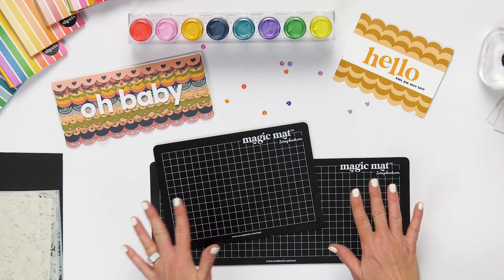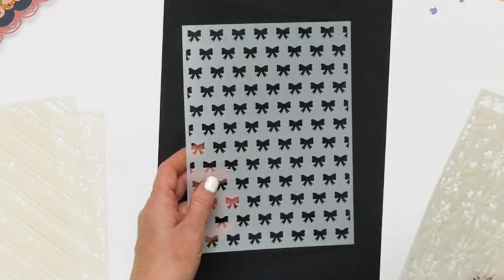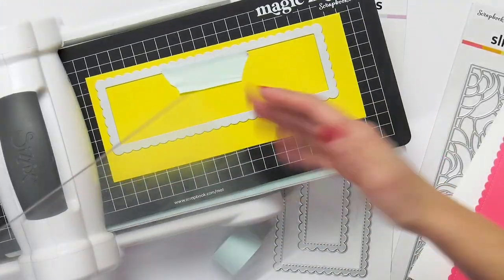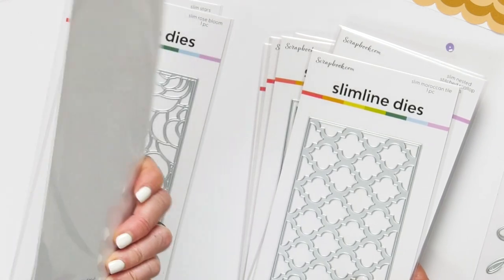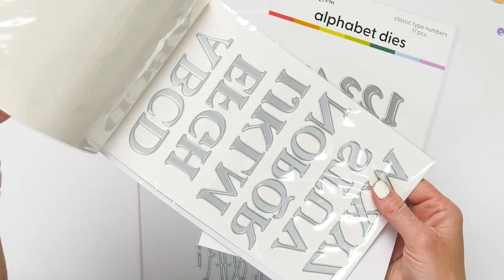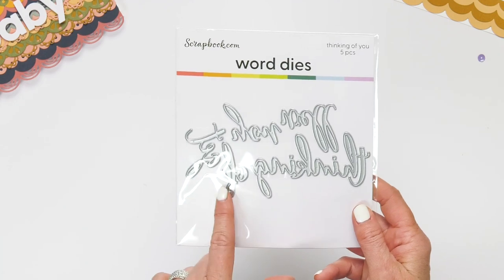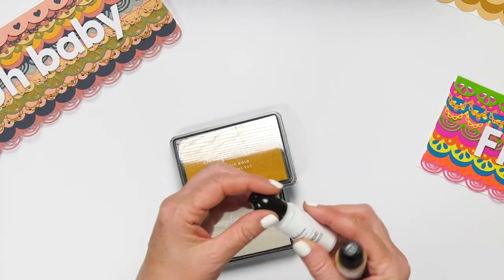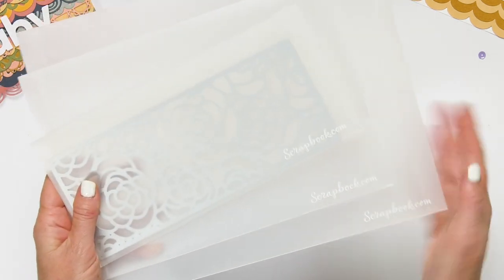So many Scrapbook.com Exclusive Releases - 2021 New Releases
Check out the Scrapbook.com exclusive products!

• Scrapbook.com - Magic Mat - Short - Cutting Pad - 6 x 7.75

• Scrapbook.com - Magic Mat - Extended - Cutting Pad  - 6 x 14.5

• Scrapbook.com - Non-Stick Silicone Craft Mat - White - Large - 19.5 x 15.5

• Scrapbook.com - Floral - Smooth Cardstock Paper Pad - Slimline - 3.5 x 8.5

• Scrapbook.com - Boho - Smooth Cardstock Paper Pad - Slimline - 3.5 x 8.5

• Scrapbook.com - Sherbet - Smooth Cardstock Paper Pad - Slimline - 3.5 x 8.5

• Scrapbook.com - Brights - Smooth Cardstock Paper Pad - Slimline - 3.5 x 8.5

• Scrapbook.com - Cools - Smooth Cardstock Paper Pad - Slimline - 3.5 x 8.5

• Scrapbook.com - Warms - Smooth Cardstock Paper Pad - Slimline - 3.5 x 8.5

• Scrapbook.com - Decorative Die Set - Slimline - Nested Stitched Scalloped Rectangles

• Scrapbook.com - Decorative Die Set - Slimline - Borders - Set of 6

• Scrapbook.com - Clear Photopolymer Stamp Set - Cards for Kindness Mini

• Scrapbook.com - Decorative Die Set - Classic Type Numbers and Characters

• Scrapbook.com - Decorative Die Set - Classic Type Alphabet - Upper and Lower

• Scrapbook.com - Decorative Die Set - Tall Skinny Numbers and Characters

• Scrapbook.com - Decorative Die Set - Tall Skinny Alphabet - Upper and Lower

• Scrapbook.com - Decorative Die Set - Bold Basic Numbers and Characters

• Scrapbook.com - Decorative Die Set - Bold Basic Alphabet - Upper and Lower

• Scrapbook.com - Card and Envelope Set - Slimline  - Ultra Thick - 10 Pack